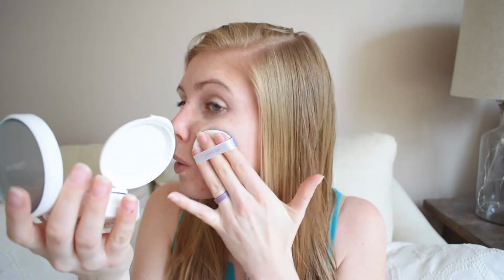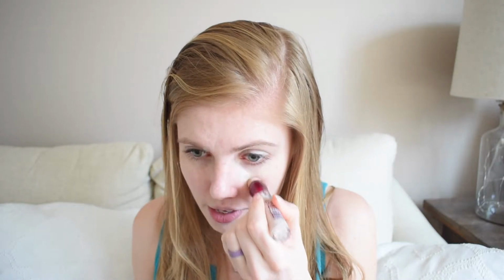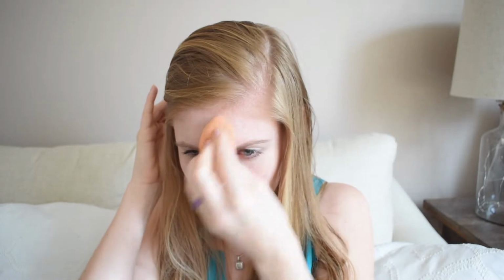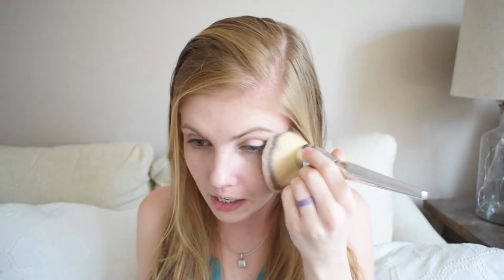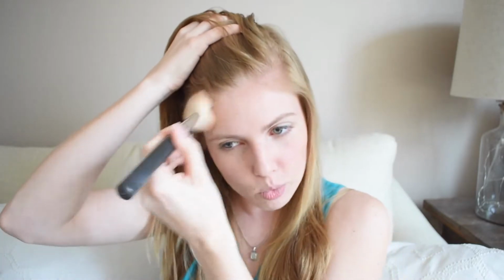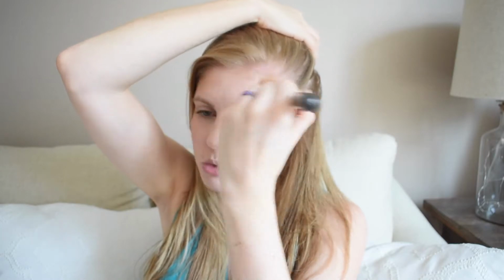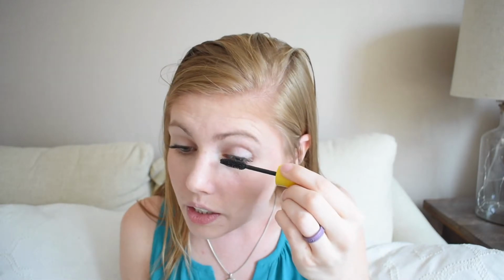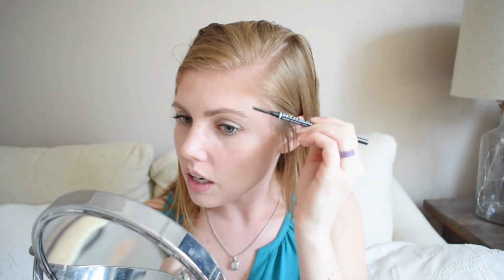EASY 10 MINUTE MAKEUP LOOK!! GET READY WITH ME IN REAL TIME! | Faith Marie Beauty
EASY 10 MINUTE MAKEUP LOOK! GET READY WITH ME IN REAL TIME! Today, I wanted to share with you my easy, simple, everyday look! This makeup look takes 10 minutes or less! It's so easy that anyone can do it! Let's all try to promote some self love and take time out of our busy schedules for ourselves! Thank you for taking the time to watch this quick, easy makeup look!!!

BlondeYouAdieu

Camera Used-
Nikon D5600

I have purchased all items in this video with my own hard earned dollars. Thank you for the support! | Faith Marie Beauty